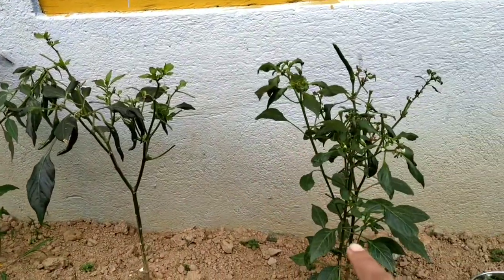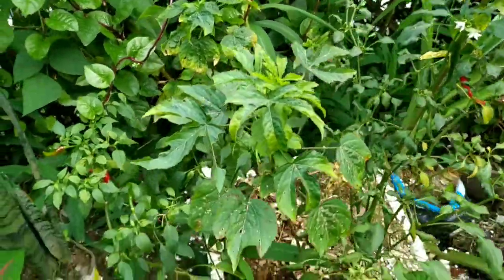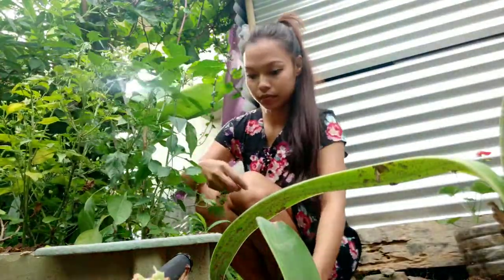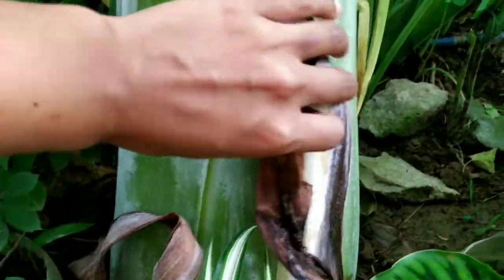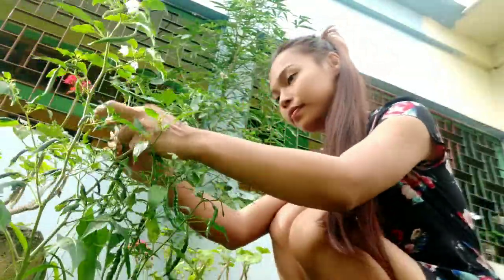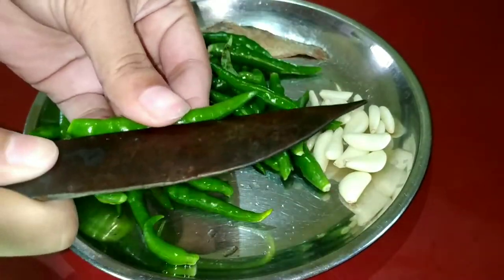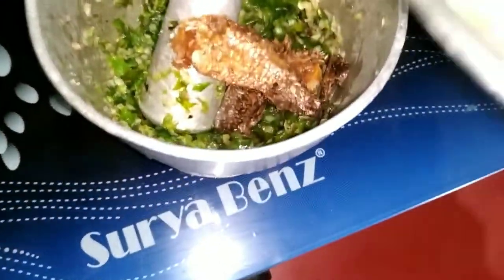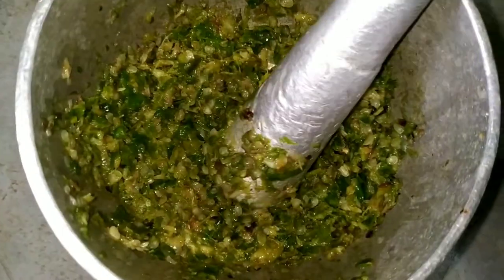Easiest naga style fermented dry fish chilli chutney + mini garden vlog (or I don't know🤣🤣)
##Recipe starts from 5:50 onward

Just thought of making a video this evening...
Cudnt upload the previous day because of poor network 🤪